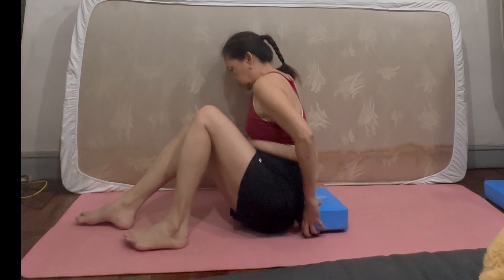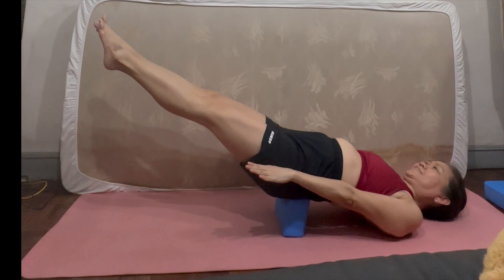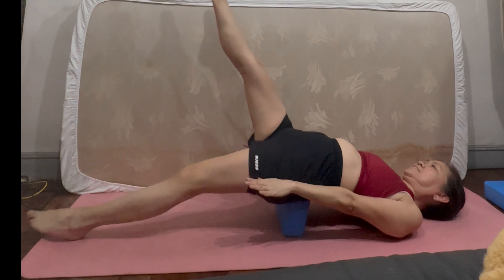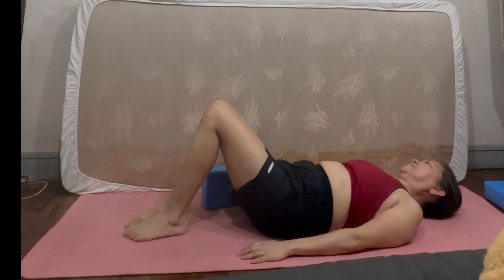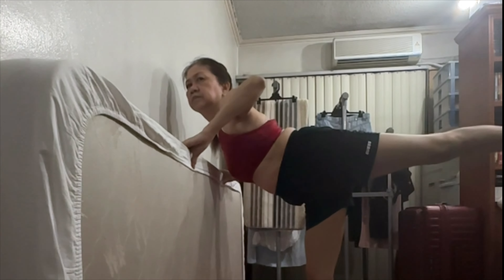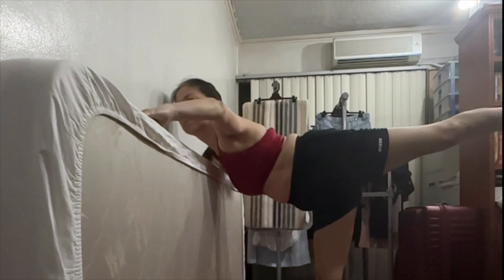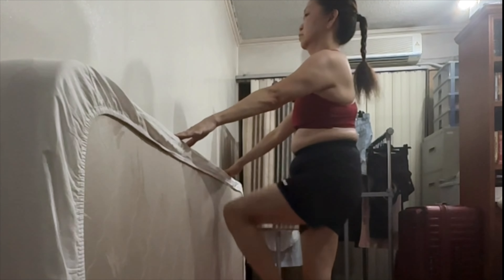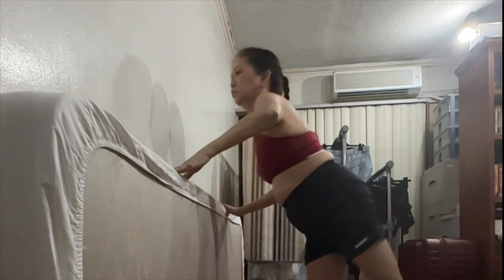Routine to Firm Lower Abdominal Muscles | Auski | 12 Dec 2024